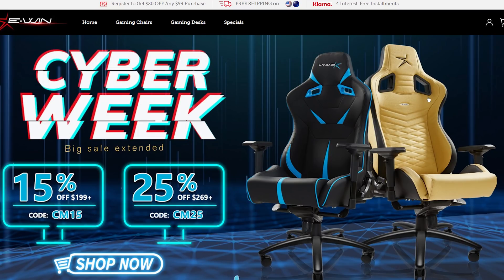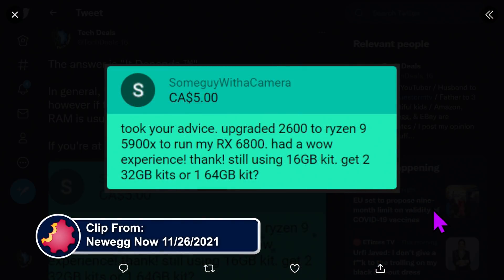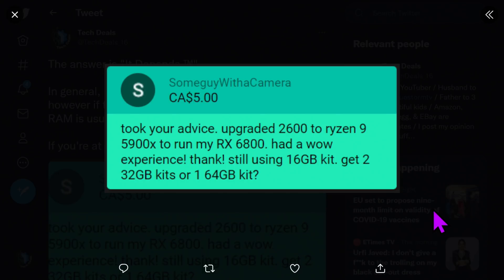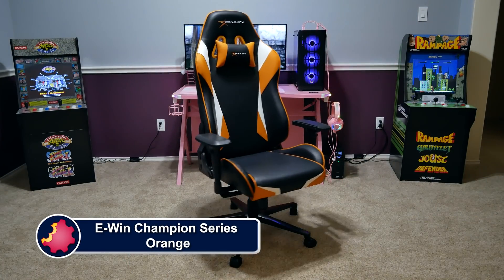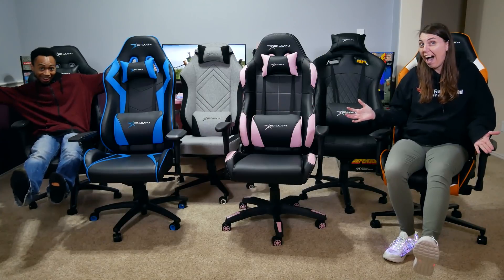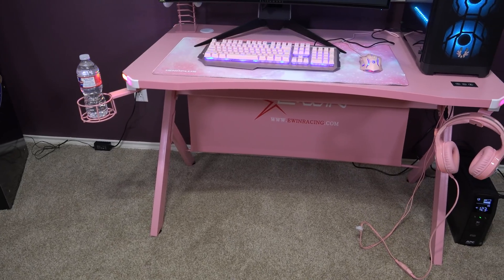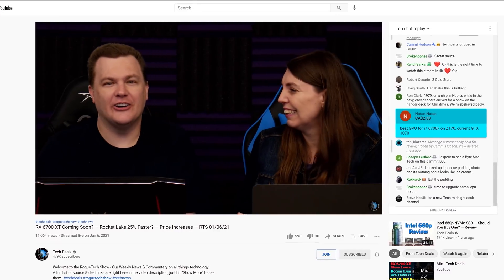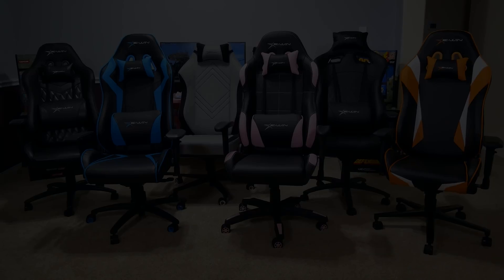Why Would You Upgrade Your RAM With Your New CPU?